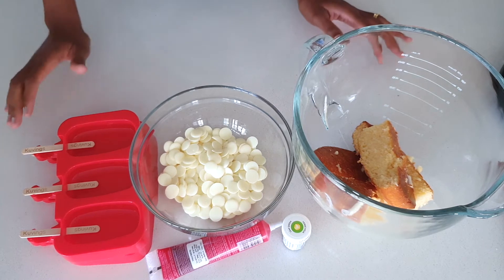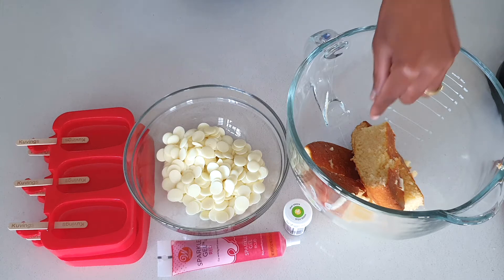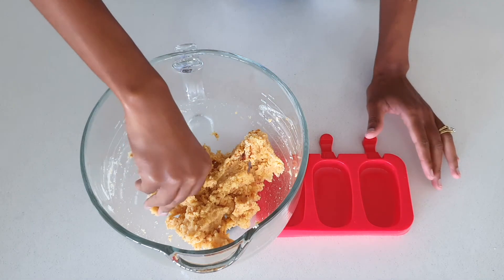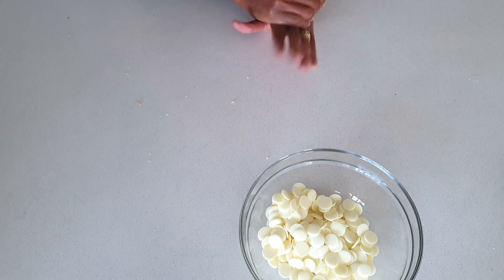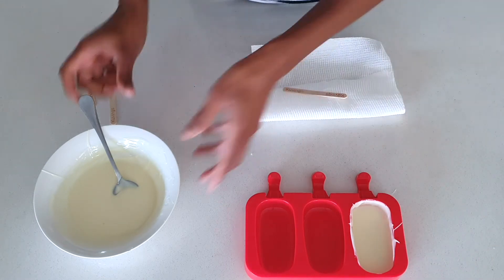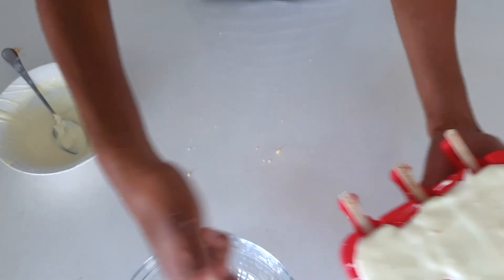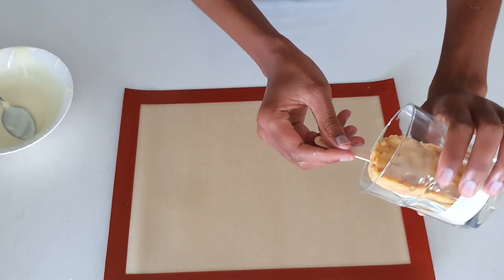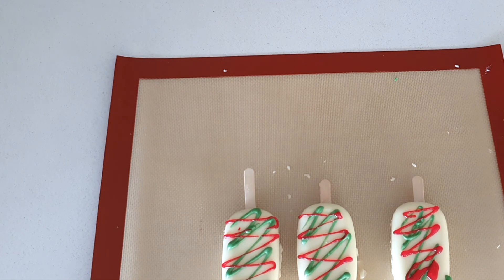Cakesicles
Love cake and love chocolate too and can't decide which one to have, well why not enjoy both at the same time. Cakesicles have been made by public demand!. So easy to make, all you need is your favourite cake, frosting, candy melts and moulds.

I used a butter cake, 4tbs of buttercream,  375g of white candy melts and some colour for the decorations.  You can use brown chocolate or better still add colours of your choice. Delicious Christmas treat 😋😋😋